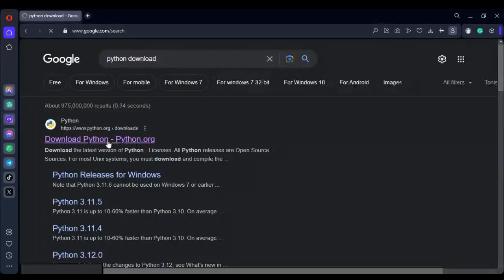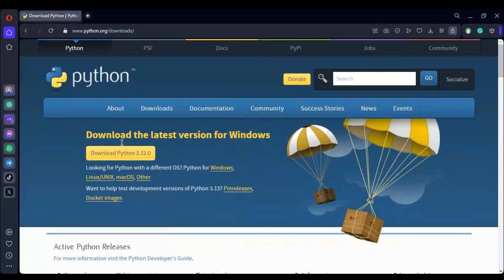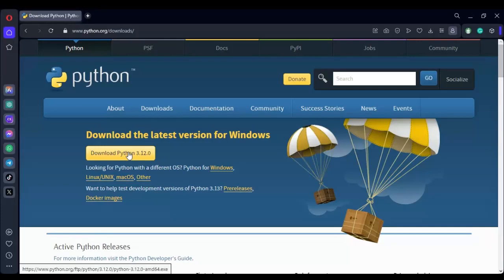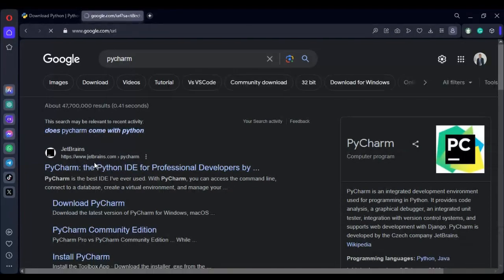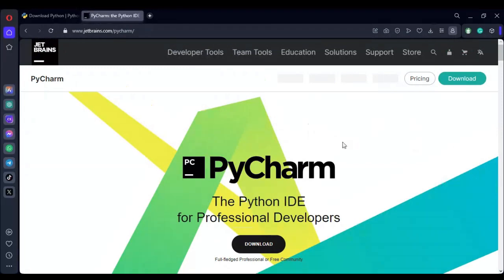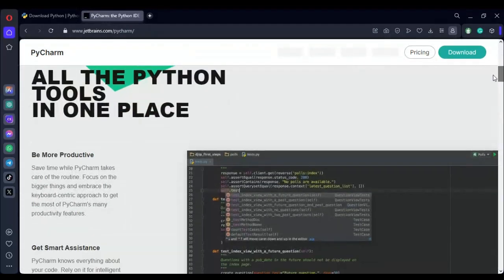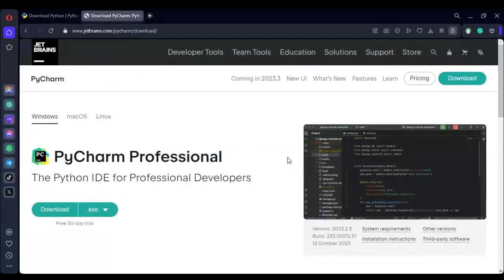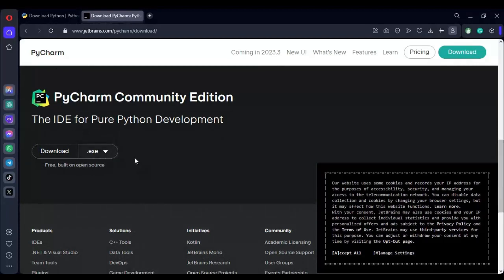Setup Your Python Environment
A quick guide for setting up your python environment